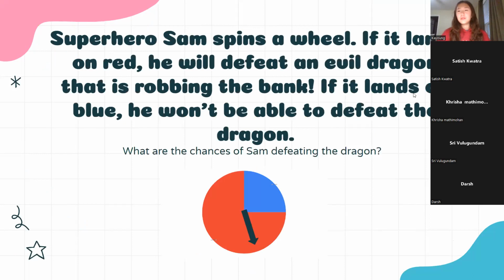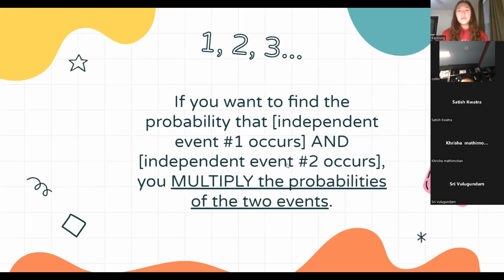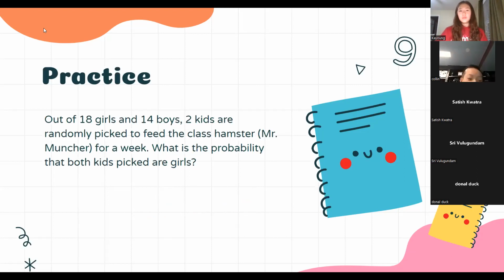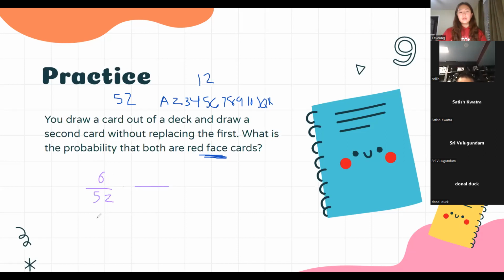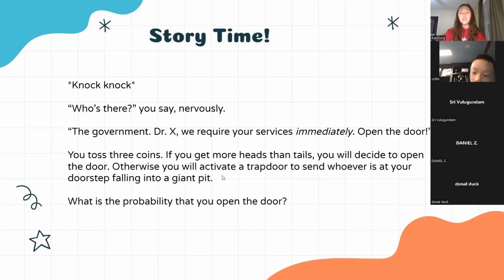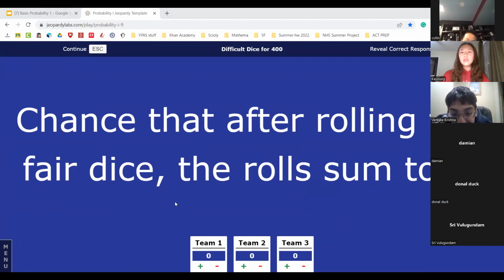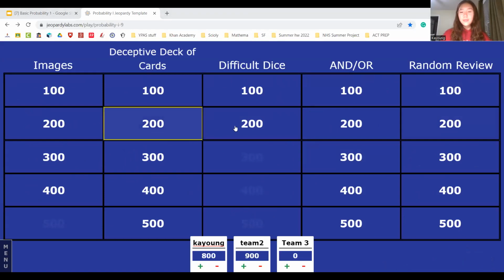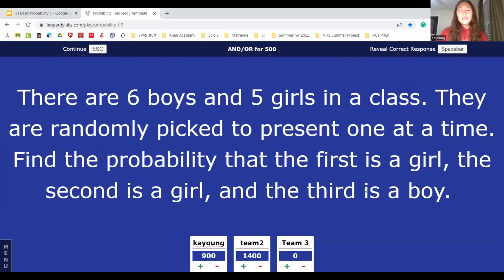Gremlins (7th): Day 7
Topic: Basic Probability 1